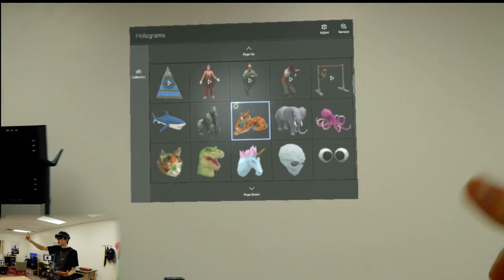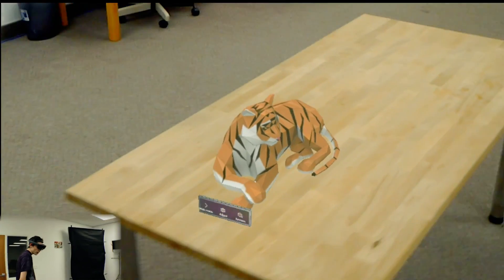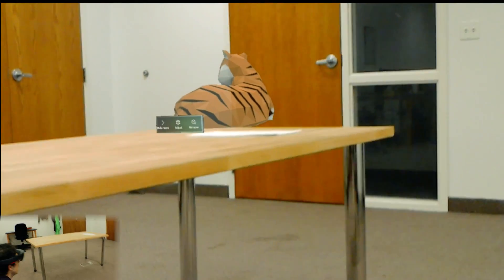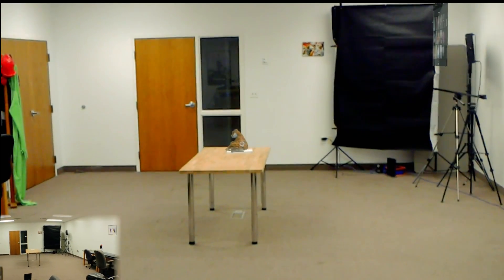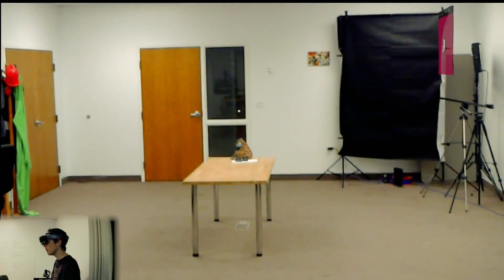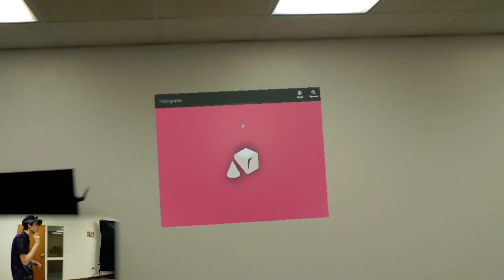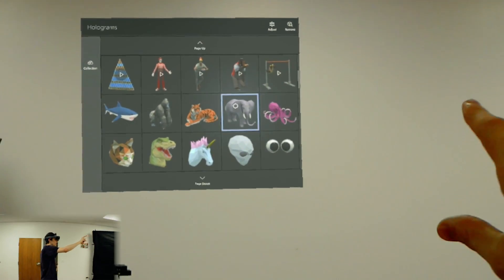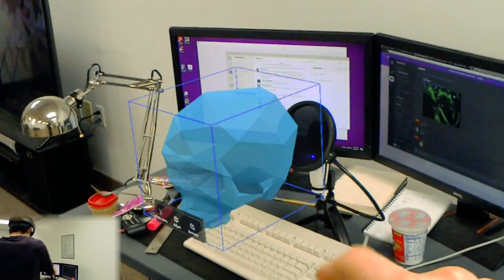HH Compares: Snapchat AR vs. HoloLens AR!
Hello and welcome to the inaugural episode of Holo Herald compares!  Today we look at HoloLens AR vs. Snapchat AR.  Some of you may think that this is an unfair comparison but it is less about who is winning but more showing what the differences are between the two.

Is there anything else you would like to see compared let us know and we'll make it happen!

If you liked the video please feel free to like it. If you disliked it, please feel free to dislike it.